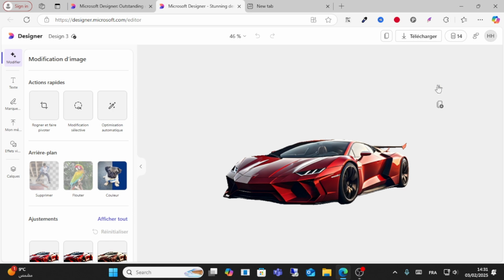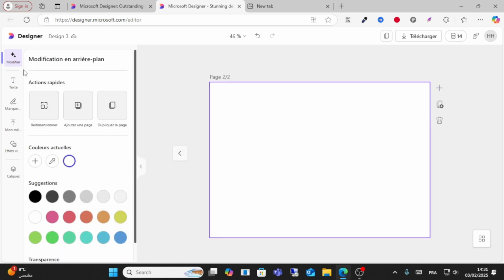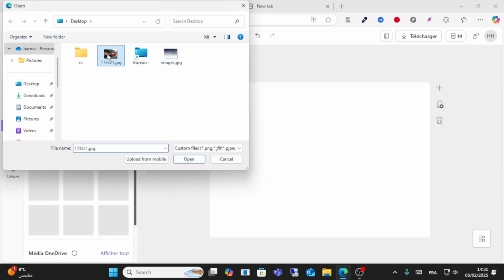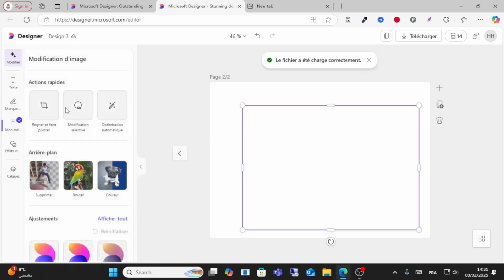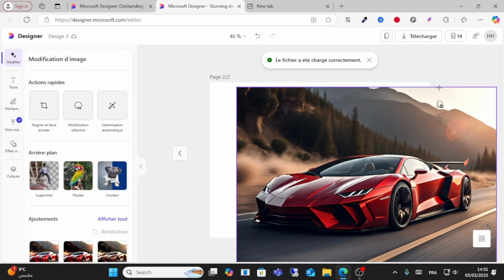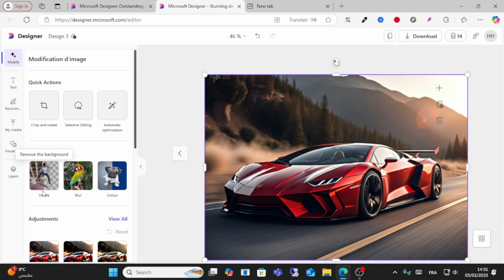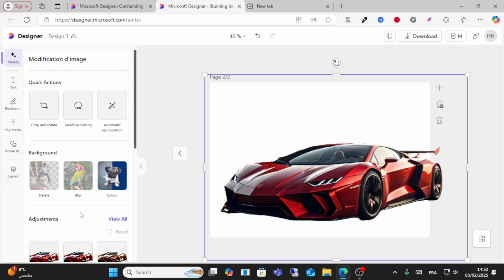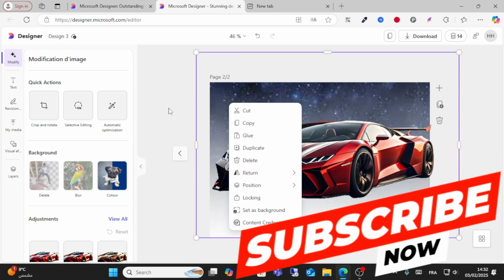How to Change a Photo Background in Microsoft Designer - ( Full Guide)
How to Change a Photo Background in Microsoft Designer
Changing the background of a photo in Microsoft Designer is a quick way to elevate your design projects. Whether you're replacing the background for a more professional look or creating a unique composition, this guide will teach you how to change a photo background in Microsoft Designer step by step tutorial